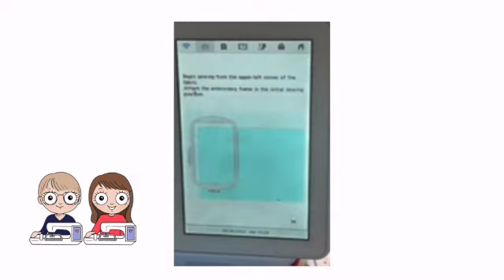Quilting on the Brother Luminaire, XP3. Upgrade kit 3